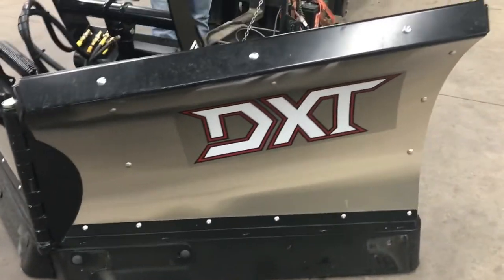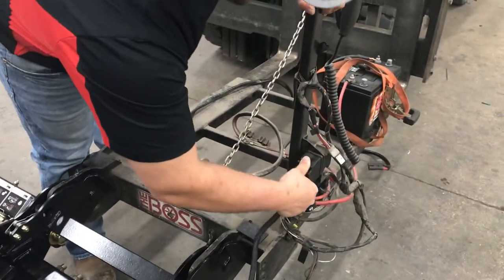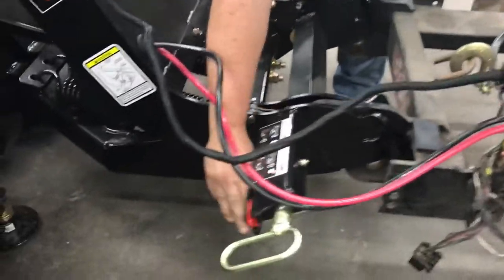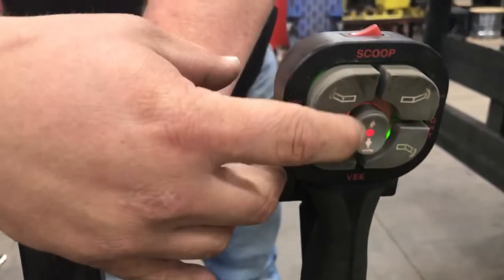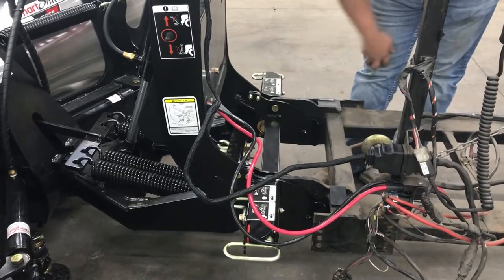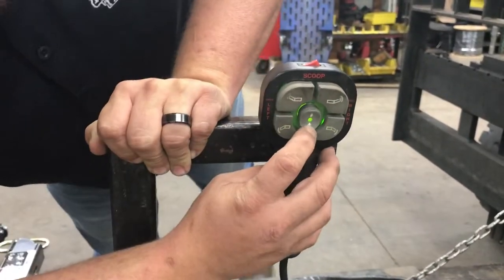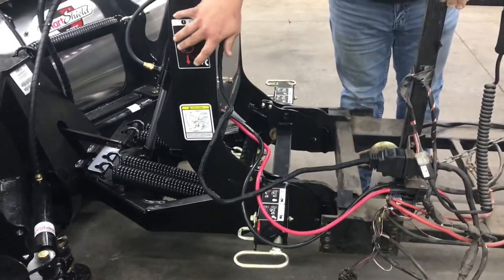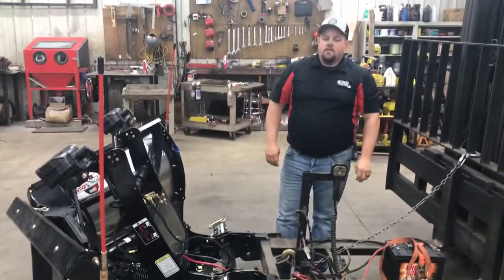How to hook up a boss snowplow to the truck